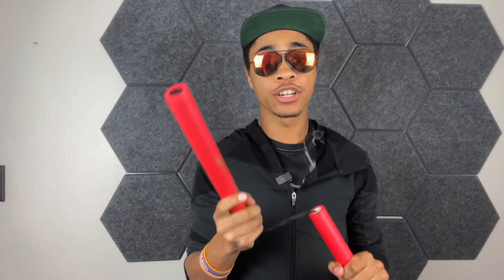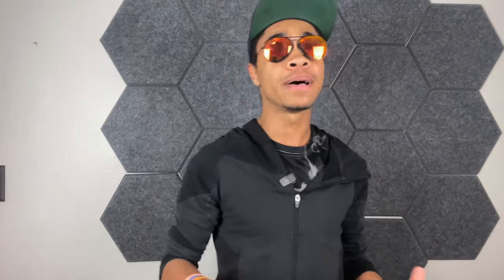Nunchucks | Everything You Need To Know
Nunchucks, Nunchaku, Chucks, Chain Sticks, these are all names for one of the most famous martial arts weapon in existence. So lets go over pretty much everything you need to know about them. Enjoy the video and let me know what other videos you would like to see in the future, i really do take your ideas to heart!

=Links